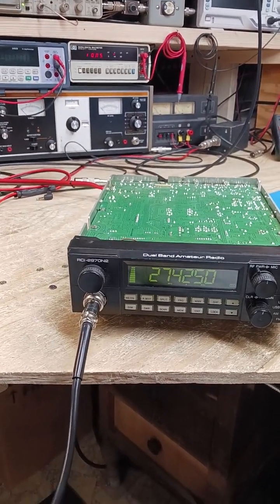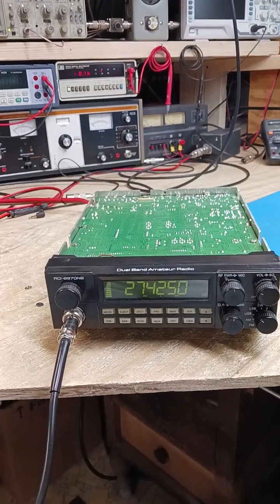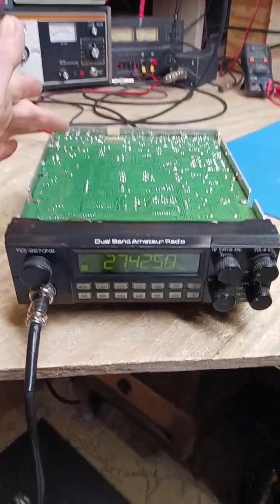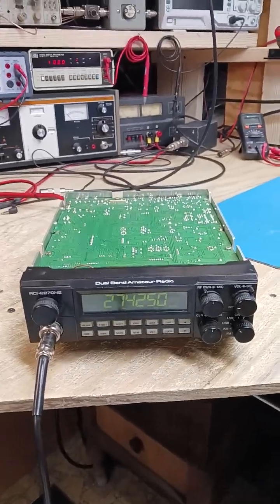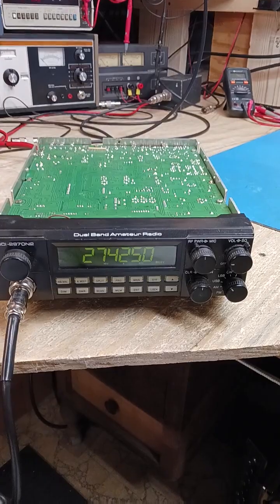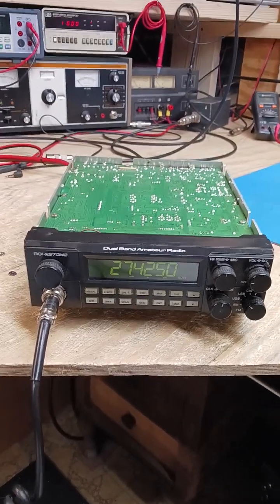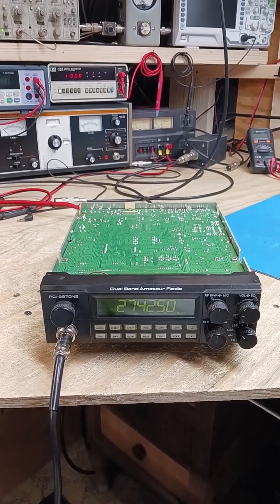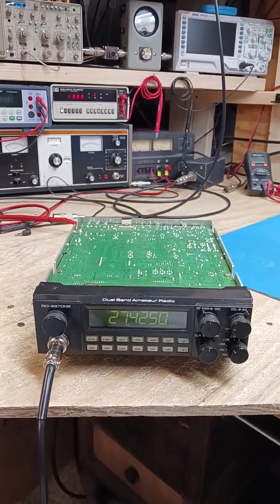RCI 2970N2 Fixed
RCI-2970N2

Aligned/Tuned, Fixed Clarifier Circuit, Removed swing kit, Reflow the solder on the board, Fixed the memory circuit with 2 new caps & New LED's.

All set to go and working great